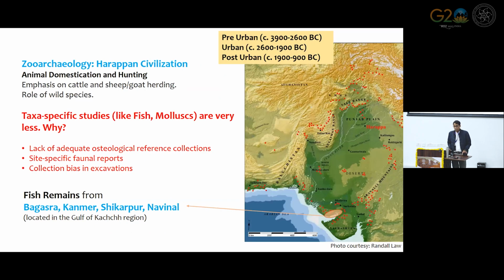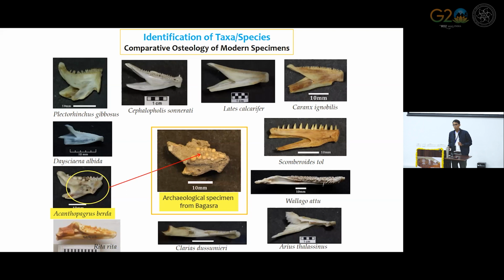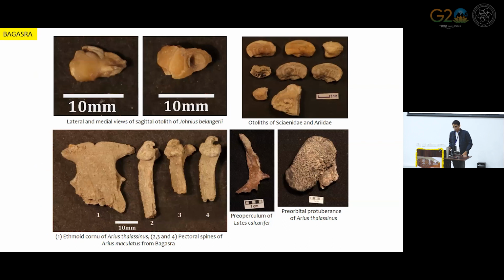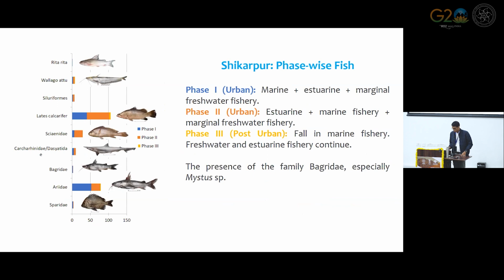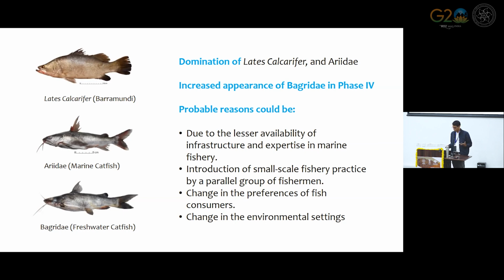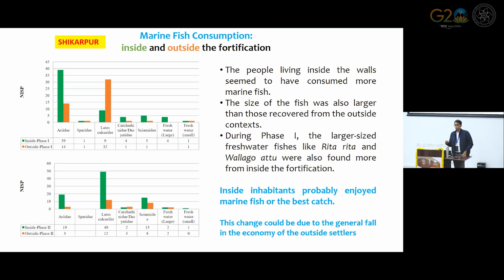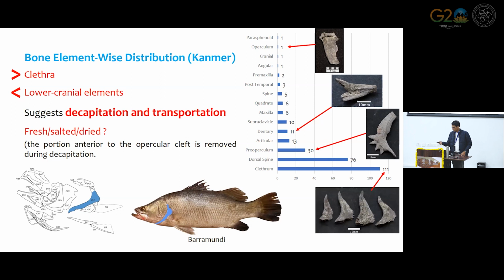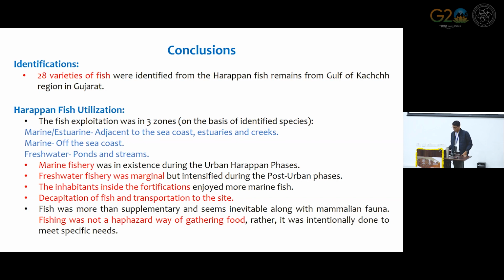11 | Ichthyoarchaeological perspectives on the role of fish in Indus in Gujarat, India | Abhayan GS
International Colloquium on the Emerging Perspectives of the Harappan Civilization | February 10 - 12, 2023

Talk 11:
Ichthyoarchaeological perspectives on the role of fish in Indus Civilisation in Gujarat, India

Abstract:
The roles of animals in the Indus Civilization have been estimated through the substantial efforts of zooarchaeologists who worked on the faunal remains. However, most understandings about the animals surround the mammalian category of fauna, while meagre studies have been conducted with taxa-specific approaches using the remains like fish, shells, and birds. Among them, fish remains occur in significant quantities from the many excavated Indus Civilization sites, but from most of these sites, they have not been collected meticulously nor studied with due attention. The lack of adequate comparative reference collections of fish and specialization in ichthyoarchaeology are two main reasons for this. A newly developed comparative reference collection of fish at the Ichthyoarchaeology Laboratory of the University of Kerala opened up the possibilities of identifying and studying fish bones. The fishbone assemblages recovered from the excavated Indus Civilization sites, such as Bagasra, Kanmer, Shikarpur, and Navinal in Gujarat were analyzed. The analysis revealed 21 species of fish belonging to 13 families, such as Ariidae, Bagridae, Carangidae, Carcharhinidae / Dasyatidae, Cyprinidae, Haemulidae, Latidae, Platycephalidae, Polynemidae, Sciaenidae, Serranidae, Siluridae, and Sparidae. Bone modifications like cut marks, charring and chewing were recorded, and from these, many anthropogenic activities related to fish consumption were inferred. This presentation talks about aspects of fish utilization, such as the diversity of fish species used, cultural phase-wise changes in fish consumption, the spatial distribution of fish within the sites, and fish processing patterns. The integration of the fish faunal data with the rest of the non-fish faunal data reveals some interesting patterns with respect to cultural changes. Compared to the mammalian fauna, fish formed a supplementary but inevitable part of the diet during the Indus Civilization, and rather than an arbitrary way of food gathering, fishing seems to be a planned activity for meeting specific needs.

Speaker:
Abhayan GS

Speaker's Profile:
Abhayan GS is an Assistant Professor in the Department of Archaeology, University of Kerala. His doctoral research from Deccan College, Pune, specialized in zooarchaeology, specifically ichthyoarchaeology (studies on fish bones) of Harappan contexts in Gujarat. He has played a vital role in the establishment of the Zooarchaeology Laboratory at University of Kerala. He has conducted faunal analyses of several excavated sites representing various periods across the country. He has keen interest in the Megalithic-Iron Age archaeology of Kerala. He has been part of various research projects on Indus and Iron Age archaeology. He has been part of the excavations of archaeological sites in Kerala, such as Pattanam, Marayur, Vizhinjam, Arikkadi fort, Kuttikol, Nannangadikkunnu and Enadimangalam; and elsewhere in the country such as Adichanallur (Tamil Nadu), Chaturbhuj Nath Nallah (Madhya Pradesh), Juaffardi (Bihar), Karsola, Lohat (Haryana), Navinal, Madi, and Juna Khatiya (Gujarat). He is also serving as the co-editor of the journal “Heritage: Journal of Multidisciplinary Studies in Archaeology”. He has published 35 research papers in journals, 26 articles in edited books and co-edited four books.